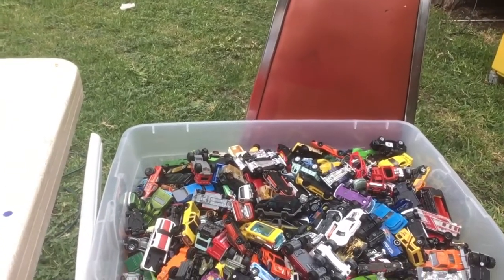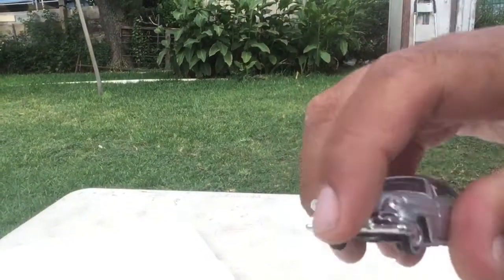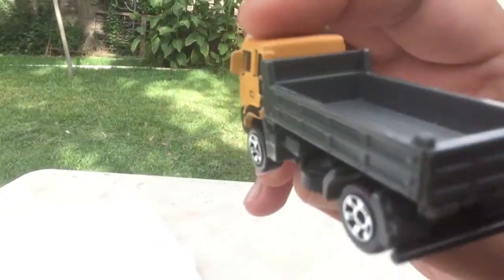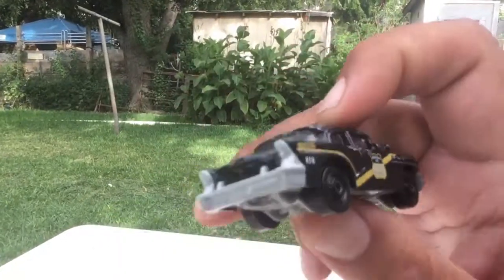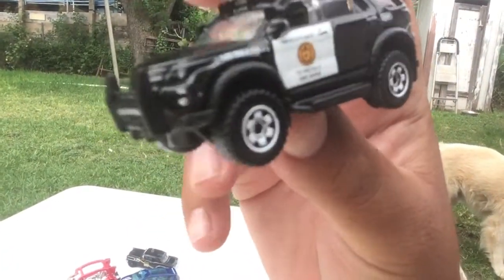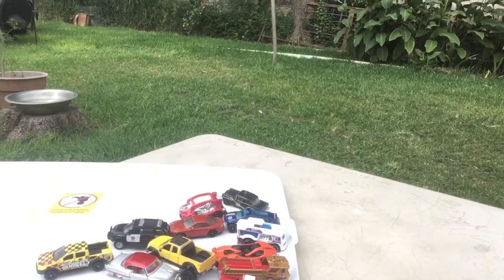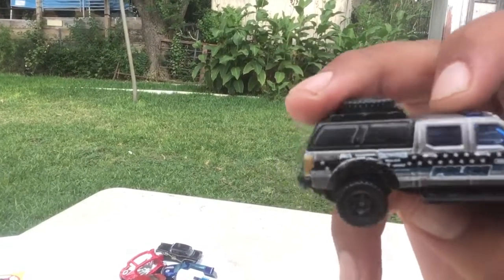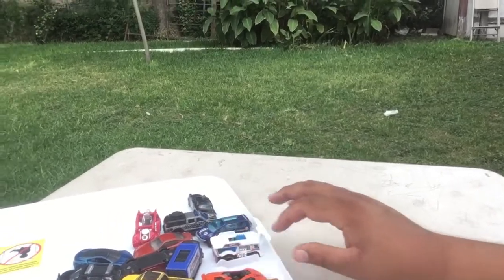😎 let’s do it again, looking at some of my, loose main lines